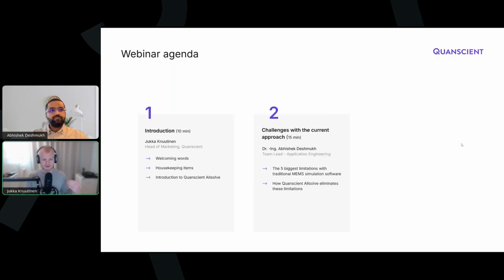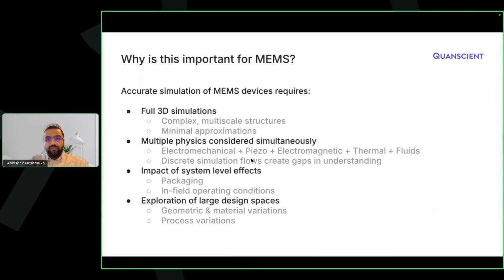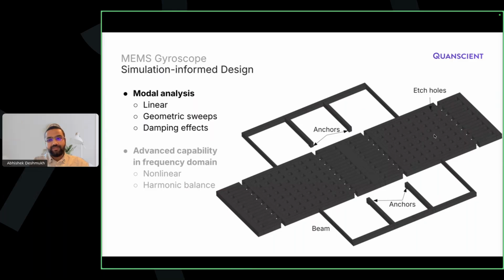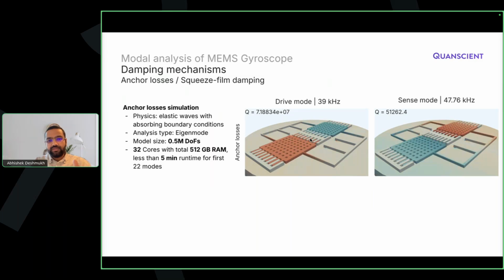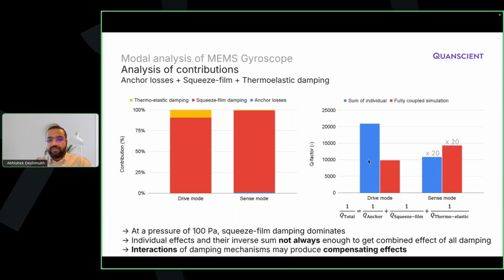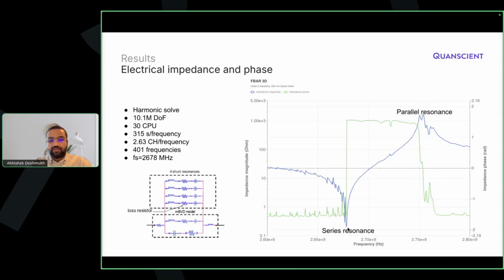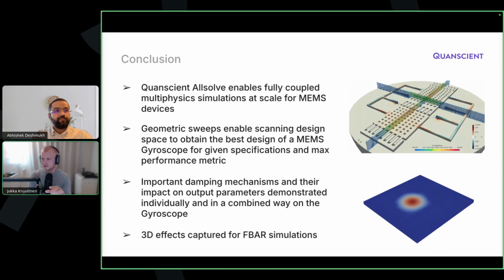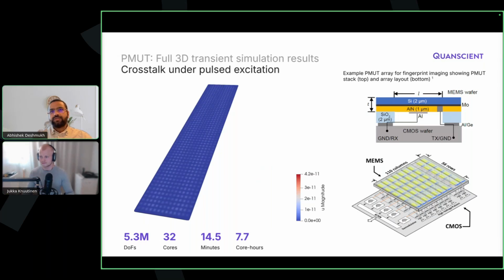Fully coupled MEMS simulation at scale with Quanscient Allsolve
Quanscient Webinar: Fully coupled MEMS simulation at scale with Quanscient Allsolve

In this webinar, we show how Quanscient Allsolve enables fully coupled MEMS simulation and scalable 3D parametric sweeps on gyroscopes and FBAR—so you can make reliable performance calls faster.